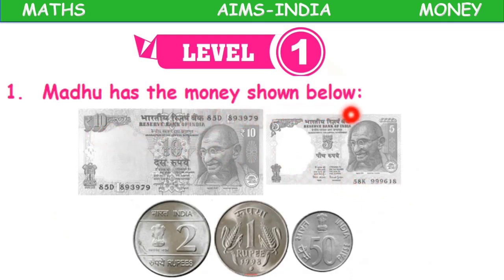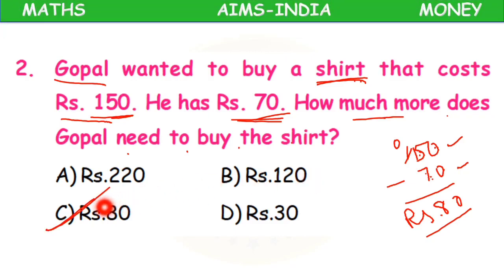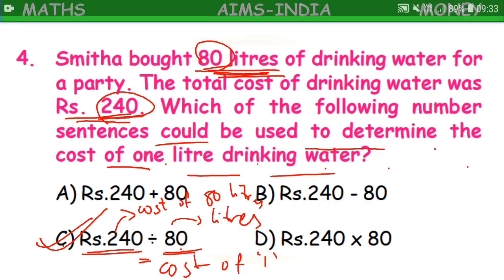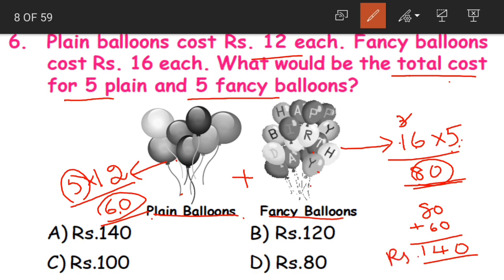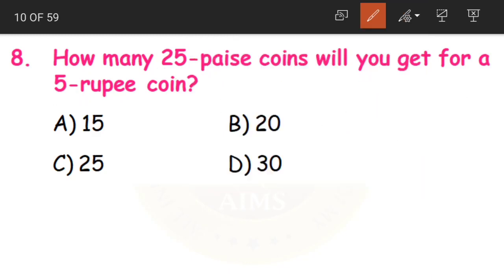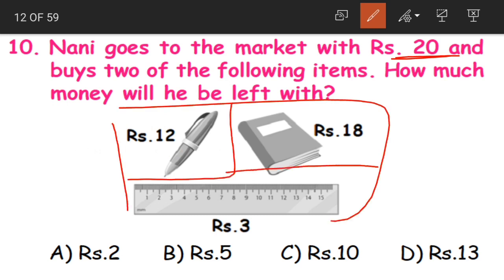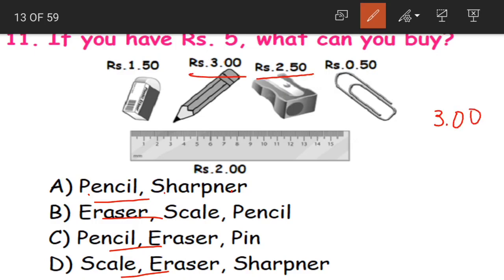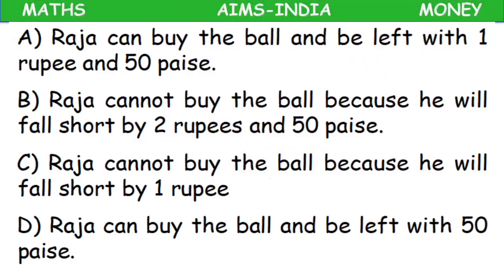3RD OLYMPIAD || MATHS || MONEY || PART 03